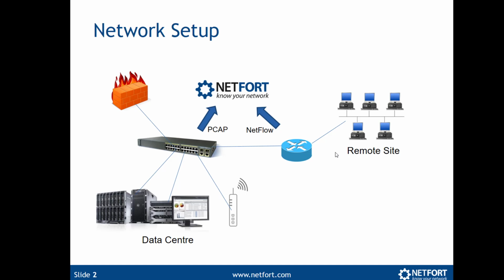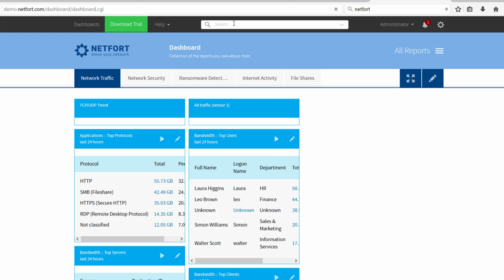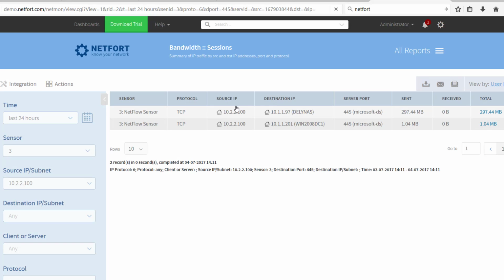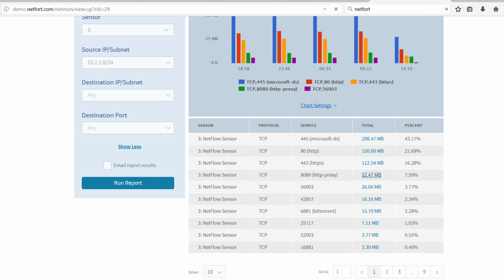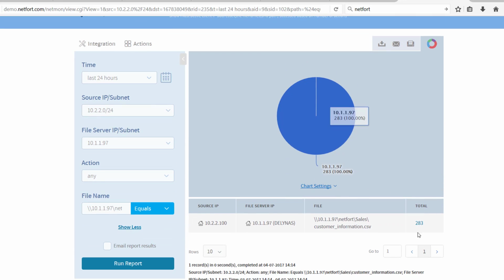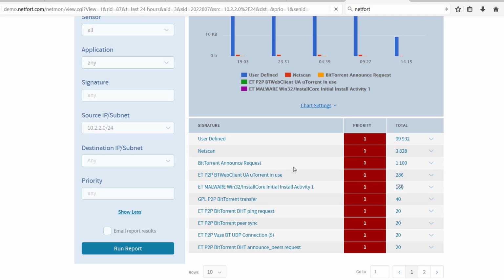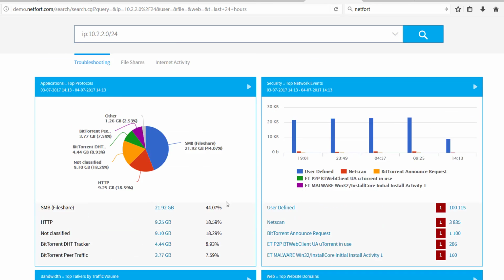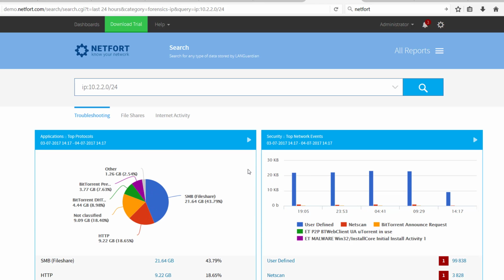Comparing Netflow analysis to PCAP analysis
Comparing NetFlow analysis to packet capture analysis (PCAP) on a WAN connection.